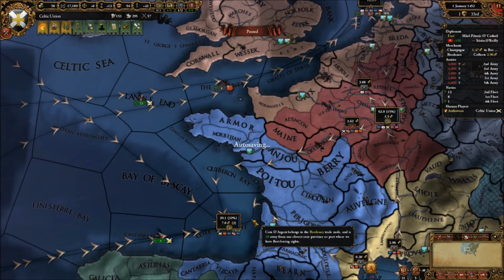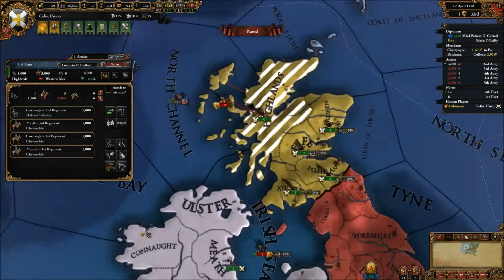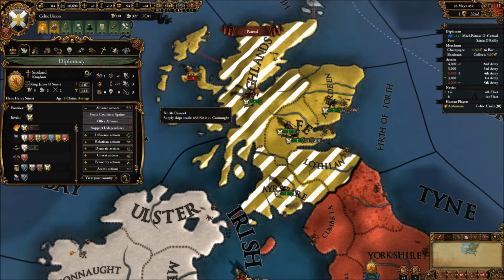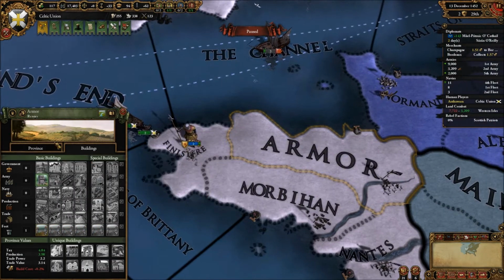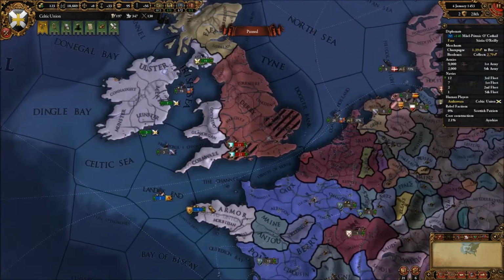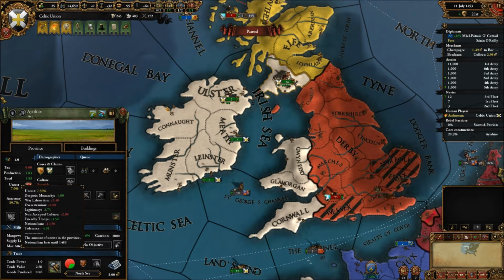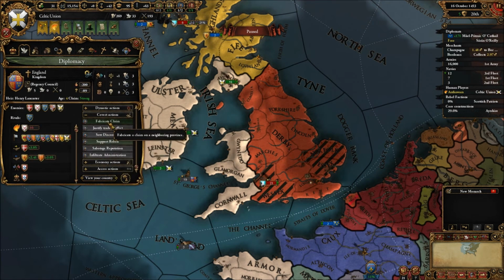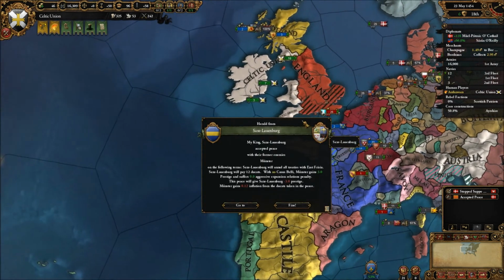Europa Universalis 4: El Dorado - Celtic Union - Ep.3